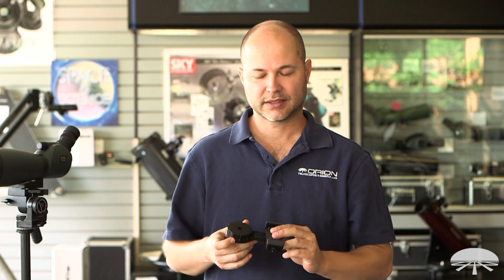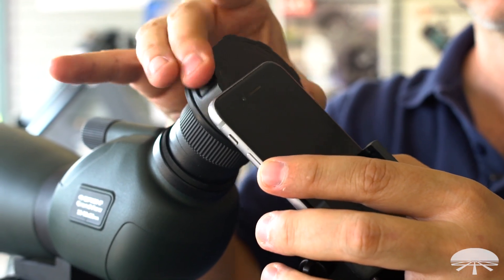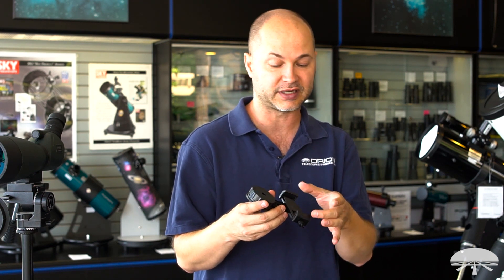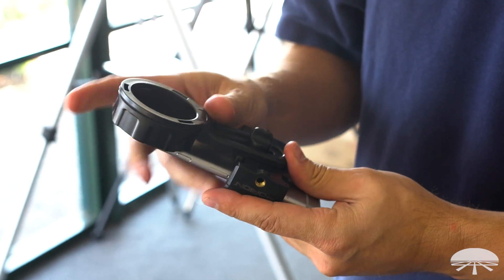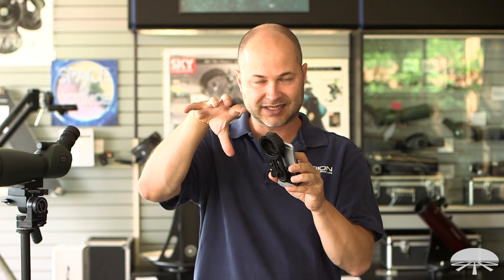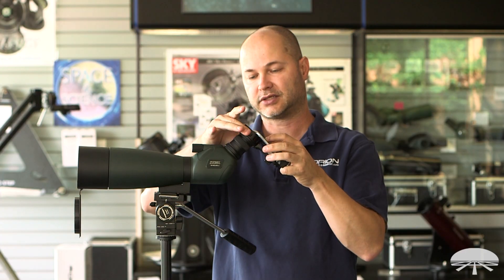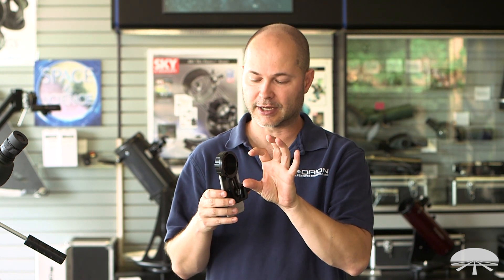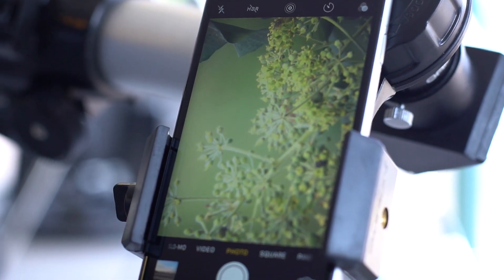Overview of the Orion SteadyPix Quick Smartphone Telescope Photo Adapter - Orion Telescopes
Take smartphone pictures of the view through your telescope with this affordable adapter.

Even the largest modern smartphone models work wonderfully with the SteadyPix Quick Photo Adapter. The rubber-lined phone clamp portion of the adapter can accommodate smartphones as small as 2-1/8" wide to as large as 3-3/4" wide, without scratching. The SteadyPix Quick's twist-lock eyepiece clamp fits telescope, binocular, spotting scope, and even microscope eyepieces ranging from 25-45mm in diameter. The cleverly designed, self-centering eyepiece clamp makes secure installation quick and easy.

By providing a secure connection between your smartphone and a telescope eyepiece, the Orion SteadyPix Quick lets you capture stable snapshots of the view seen through your telescope. In order to take well-focused photos through a telescope eyepiece, the camera lens must be held exactly parallel with the eyepiece lens, and the smartphone must be held perfectly still so as not to blur the image. As you can imagine, it's almost impossible to take good pictures through a telescope while holding a phone's camera lens up to an eyepiece by hand. Even the most steady-handed stargazer will find it difficult to avoid shaky, blurred images.

The easy-to-use SteadyPix Quick takes the shakes and frustration out of the equation by providing an adjustable platform that holds your smartphone in the proper position above the eyepiece lens so you can consistently capture clear, well-framed photos of the view through your telescope. After taking a snapshot with the help of the Orion SteadyPix Quick Photo Adapter, you can easily share pictures taken through your telescope with friends and family via text, email or social media.

When attached to a telescope, the Orion SteadyPix Quick Smartphone Telescope Photo Adapter allows anyone with a smartphone to capture snapshot keepsakes of picturesque targets such as the cratered surface of the Moon, bright planets, and sparkling star clusters. Of course, you can also attach the SteadyPix Quick to a tripod-mounted binocular or spotting scope eyepiece to take magnified pictures of daytime targets like colorful birds, wildlife and scenery. You can even attach your smartphone to a microscope eyepiece using the SteadyPix Quick. A built-in ¼"-20 threaded socket allows direct attachment to tripods and monopods.